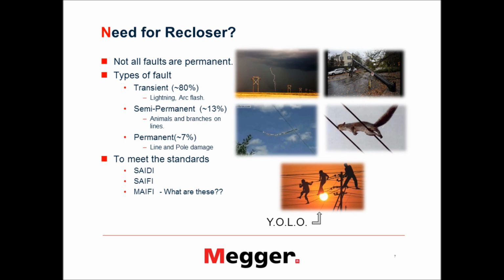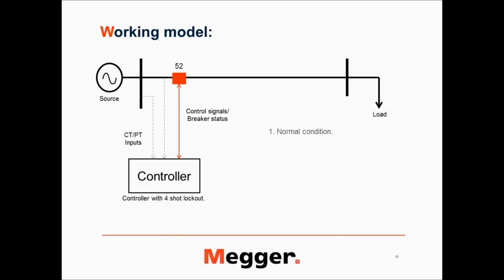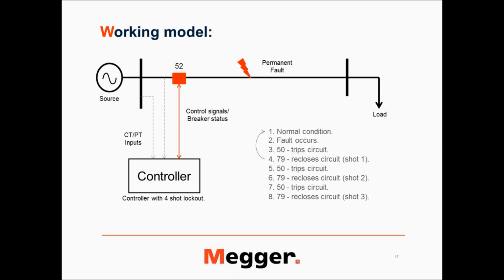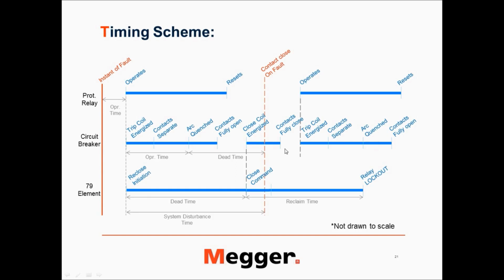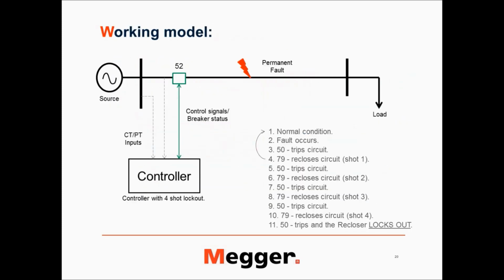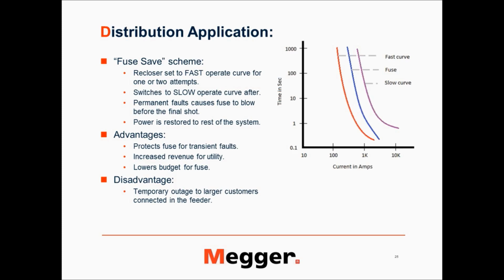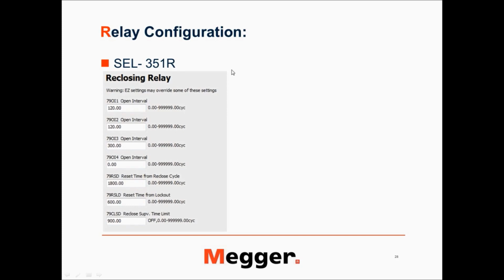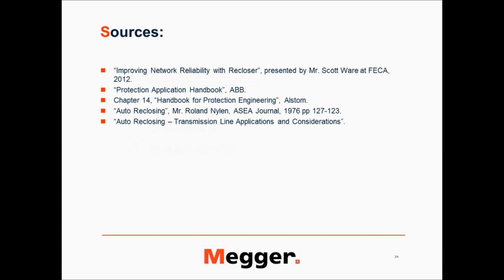Basics of Recloser Testing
Reclosers are important protection devices in power networks.  They provide overcurrent protection and can automatically clear faults and restore power, minimizing interruption of service.

This webinar will cover the basic principles of recloser operation and their role in the transmission and distribution systems. We will discuss the different types of reclosers and their applications, such as fuse blown and fuse saved. Finally we will share the latest testing techniques and how to correctly interpret your test results.